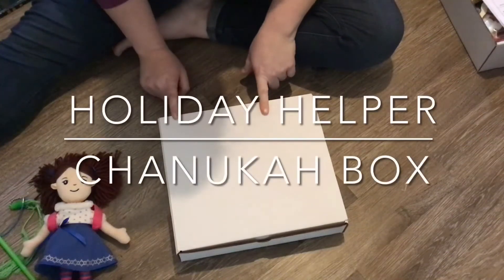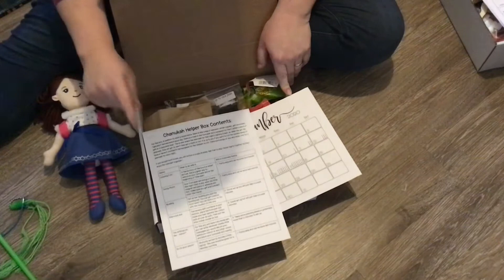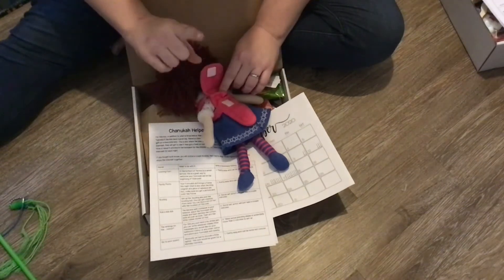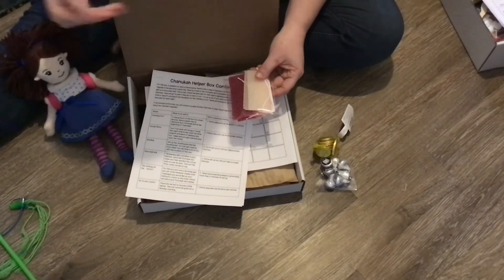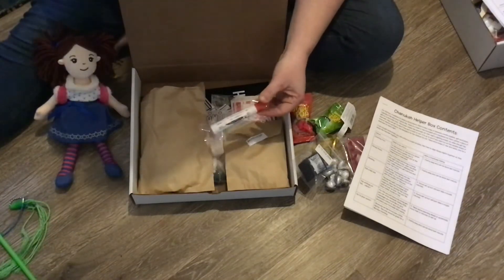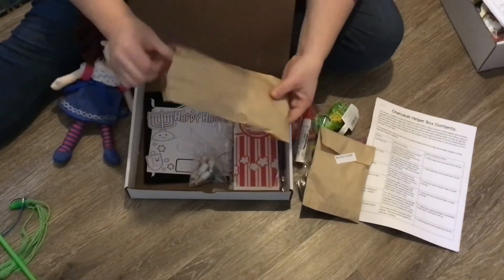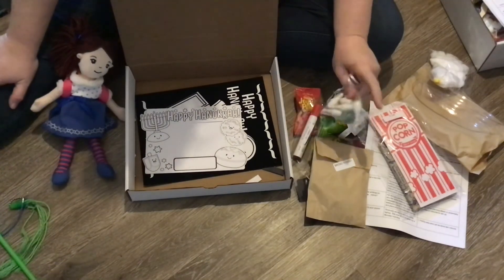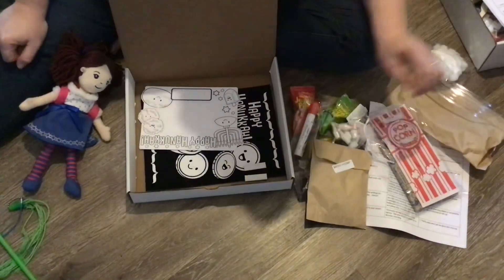Holiday Helper Chanukah Box